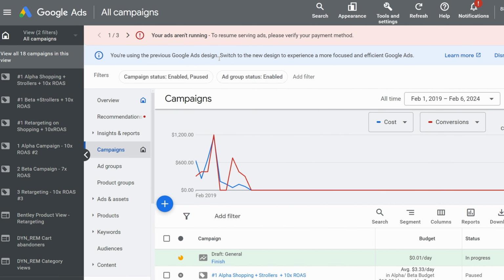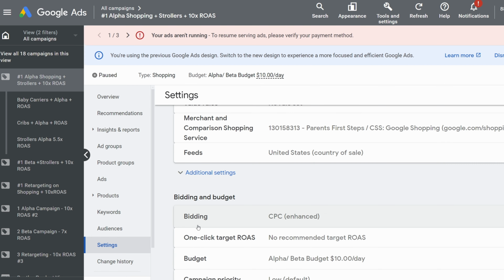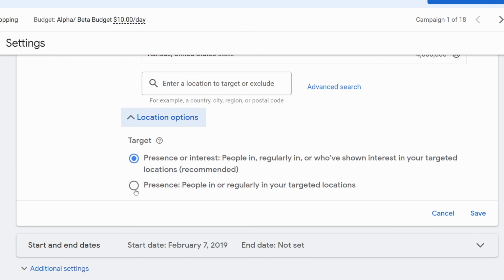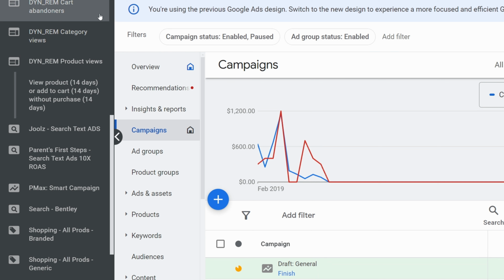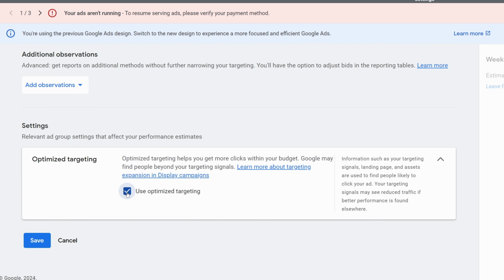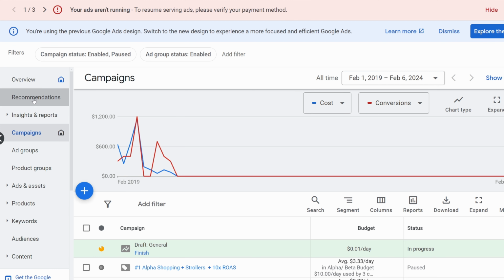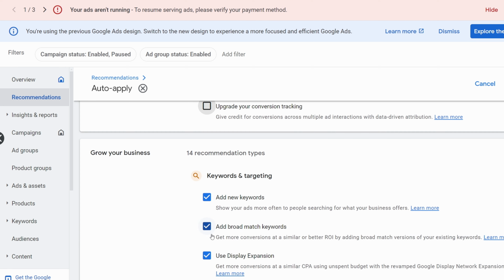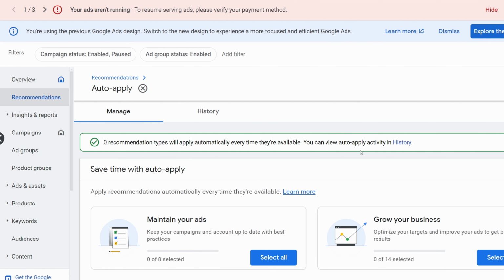Secret Settings You Didn't Know Existed in Google Ads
I wish I had known about these settings from the start. But I'm here to save you some future headaches in Google Ads with a few hidden settings.